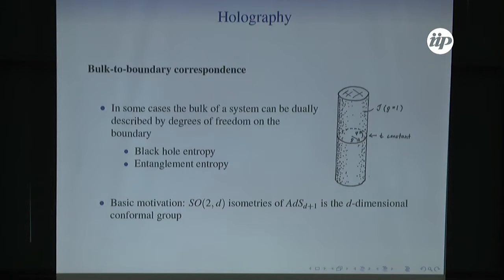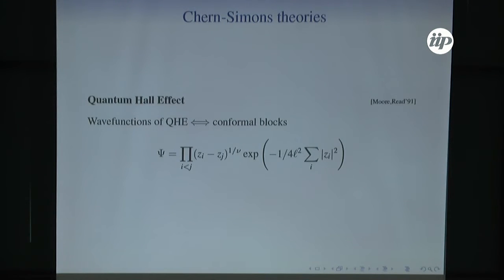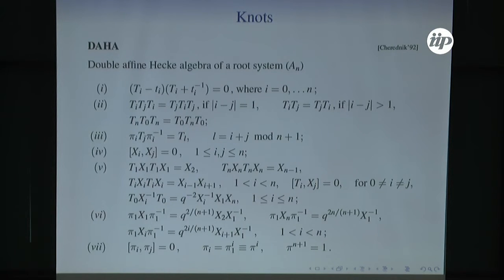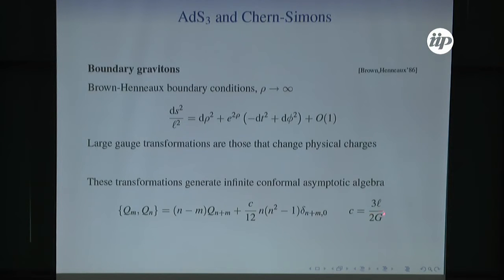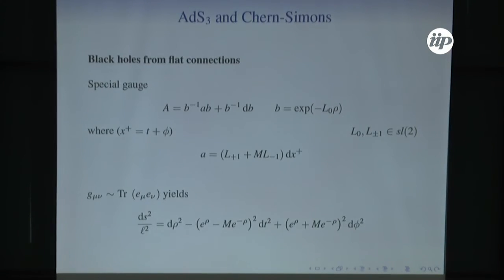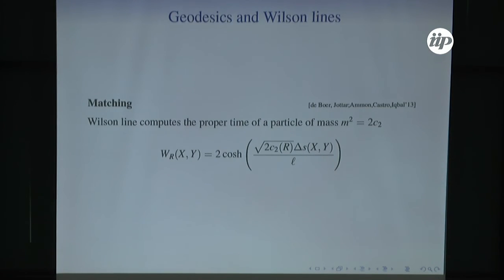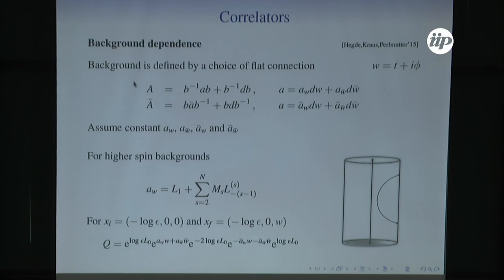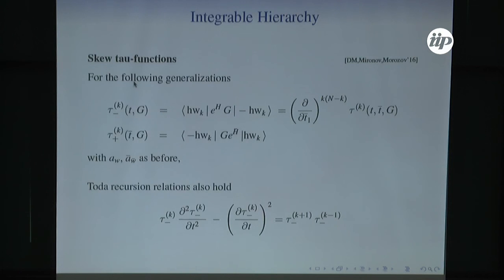AdS/CFT, Chern-Simons, entanglement and tau-functions - Dmitry Melnikov